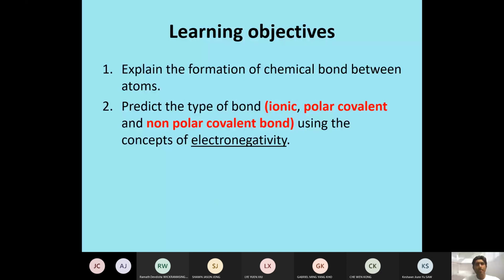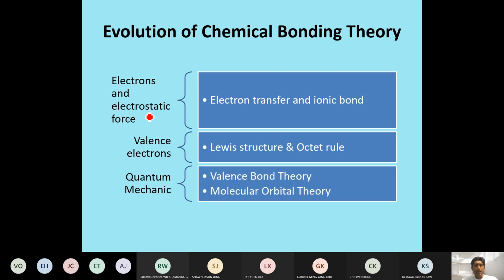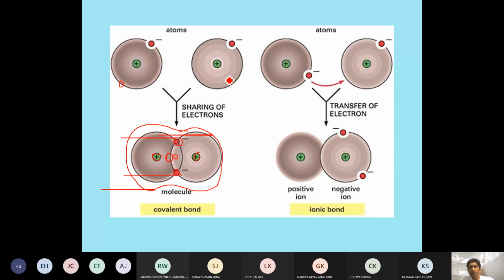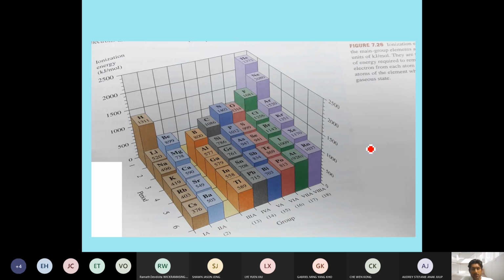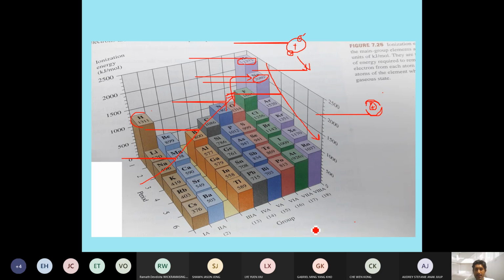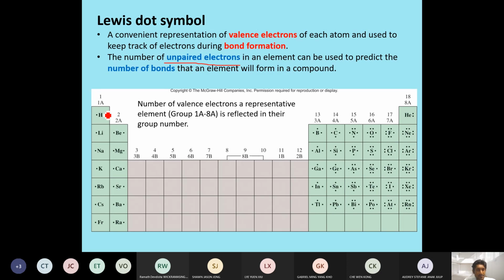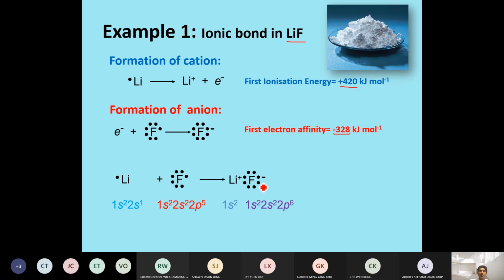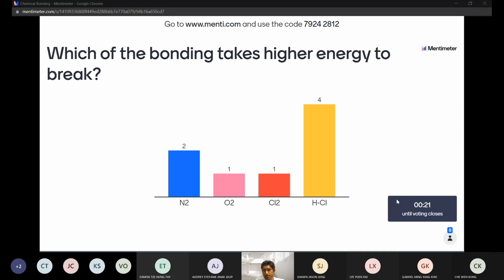Lecture_Week 3 CEE20005 Engg Chem Sem 1 2022 20220317 140832 Meeting Recording